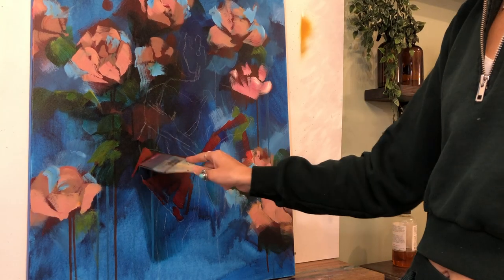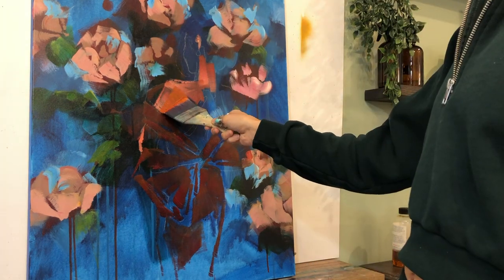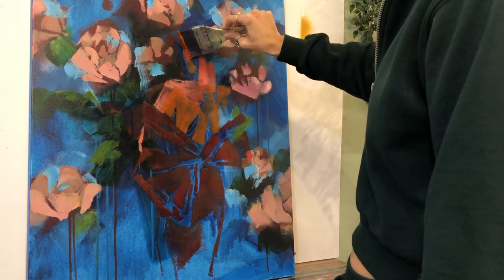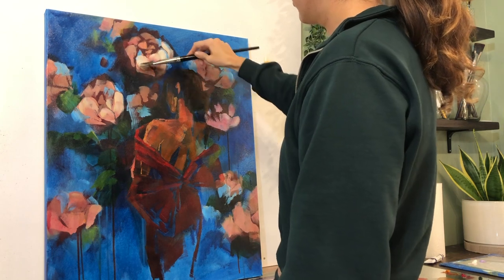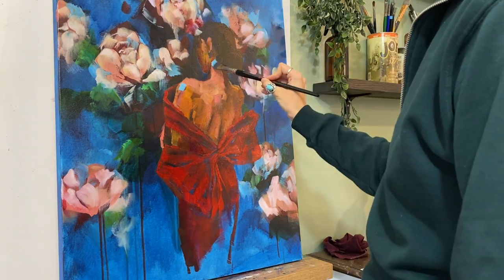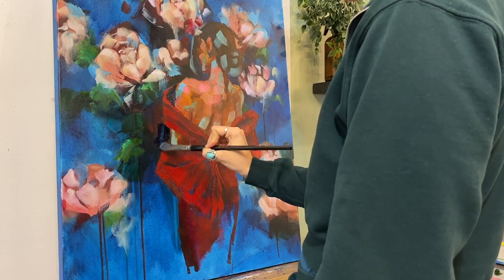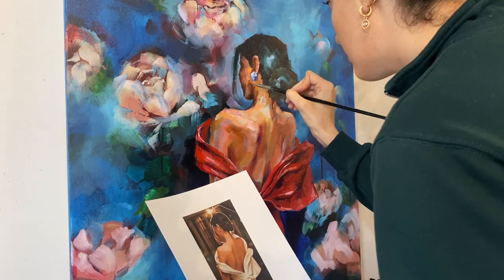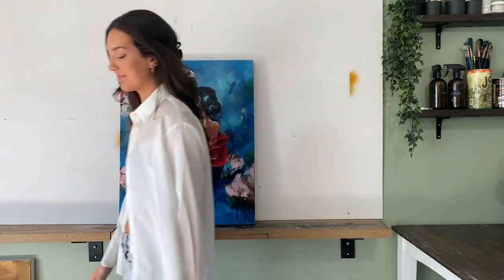Turning a Children's Book into Fine Art, Part 11.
“Elegance," painting #11 in My 100 Dresses, a 100 painting series of women inspired by one of my favorite children’s books, “The One Hundred Dresses” by Eleanor Estes. I also like to write poetry for each of my paintings, and I recently decided to start sharing those poems here!

"Elegance approaches
like a mare to her foal;
gentle and kind,
beautiful and breathtaking,
neither looking for approval
nor demanding affirmation.
She simply exists,
majestically,
lovingly,
patiently inviting us to join her amidst the ordinary."
- Andrea J Writing